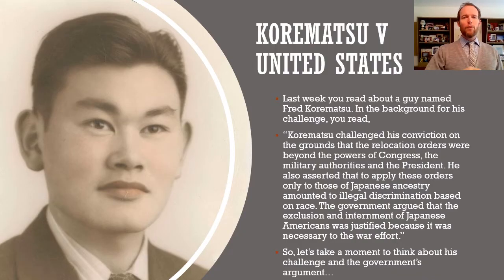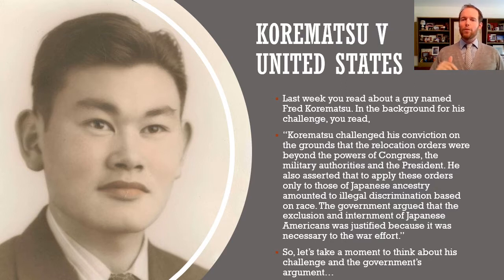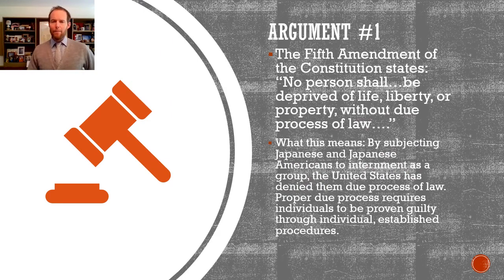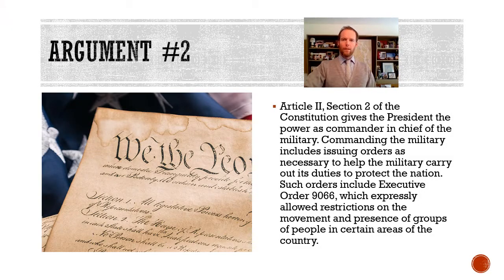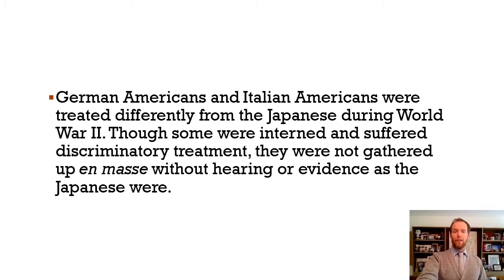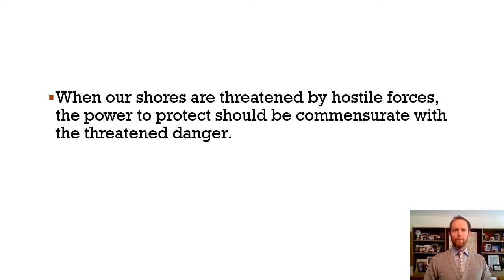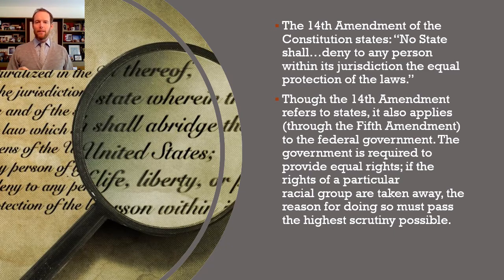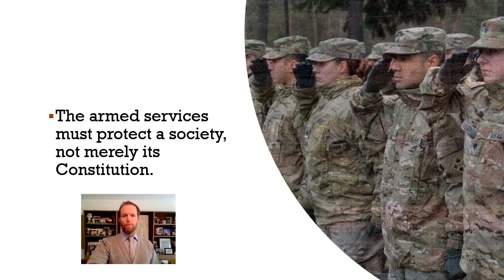Korematsu Argument Analysis Video